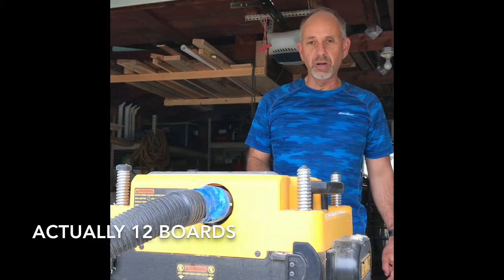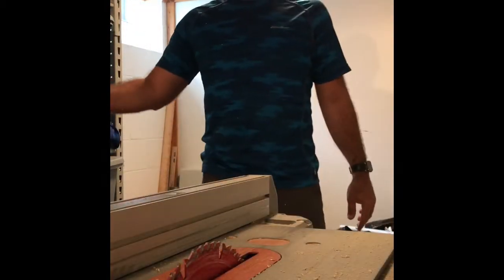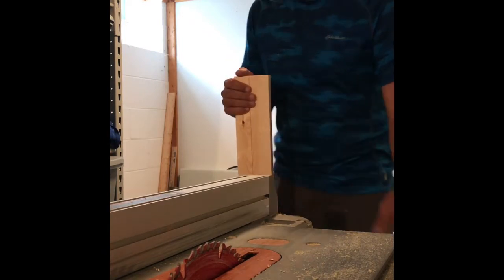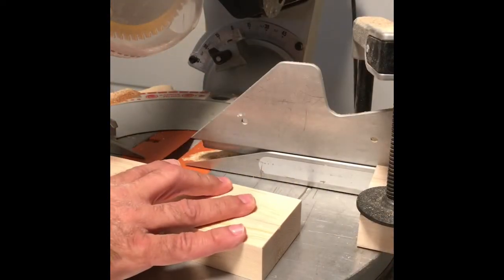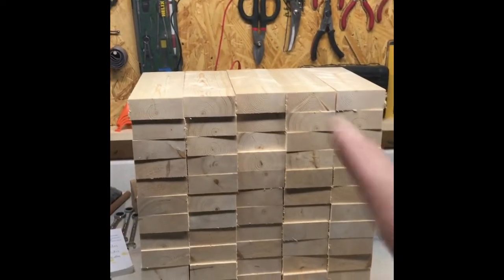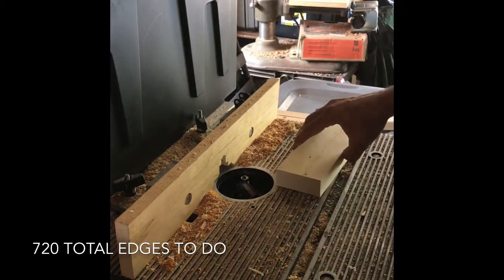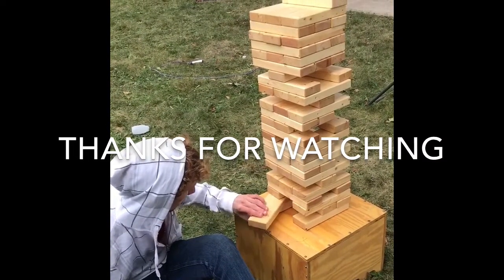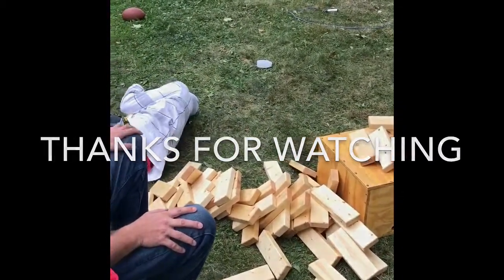DIY GIANT JENGA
Made my own Jenga set from 2 X 4’s, what a fun project.  This set has been used by approximately 5 families and has been played probably more than 50 times. U have to build yourself one.